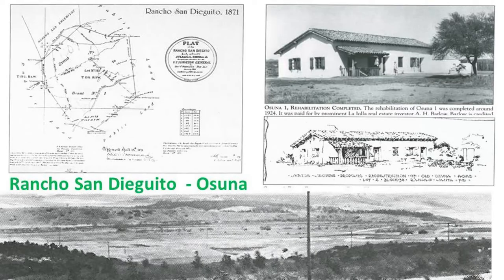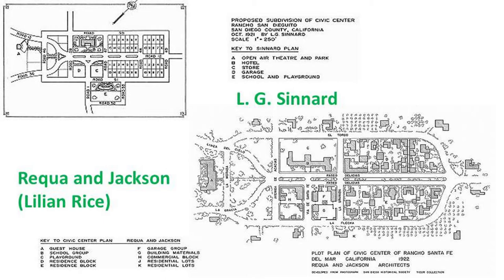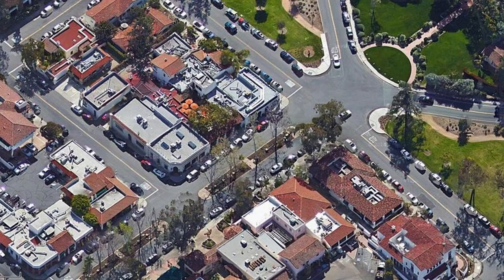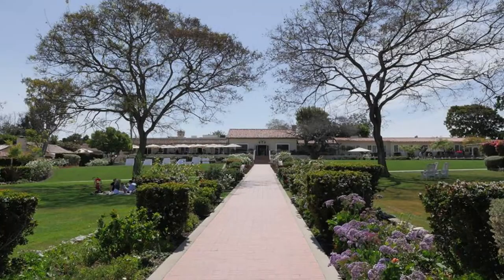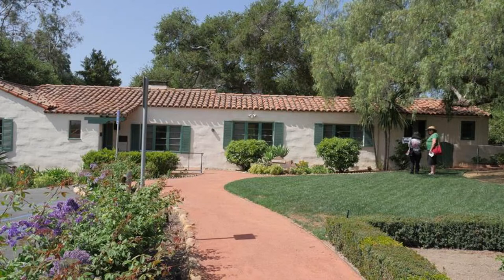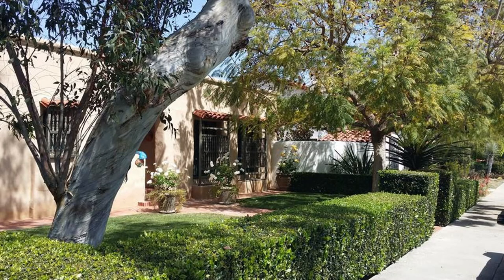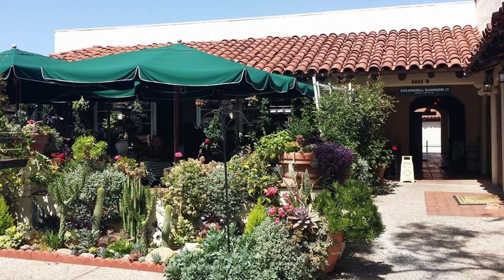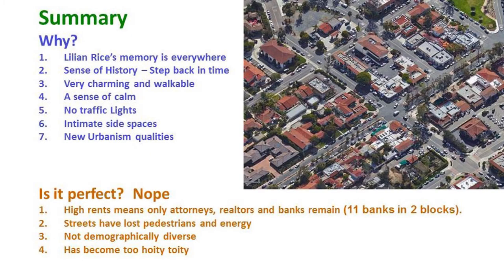Vicki Estrada on San Diego Architecture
Ever walk into a stunning building or courtyard and wonder about the thought process that went into it? Voice of San Diego assembled six of the county’s top architects and designers to hear what spaces in town take their educated breath away.

We’ve asked our speakers to focus on one building or space they weren’t personally involved in designing, sometimes go overlooked.

Produced by Meeting of the Minds founder Kelly Bennett and hosted by Voice of San Diego CEO Scott Lewis, the event featured a pecha-kucha format, with each speaker allotted around seven minutes to discuss and display a series of 20 illuminating slides.

Presenters included Vicki Estrada, Catherine Herbst, Jennifer Luce, Hector Perez, Rob Quigley, and Mike Torrey.